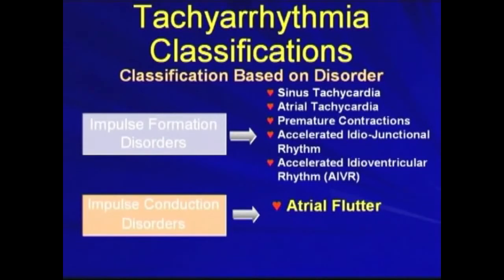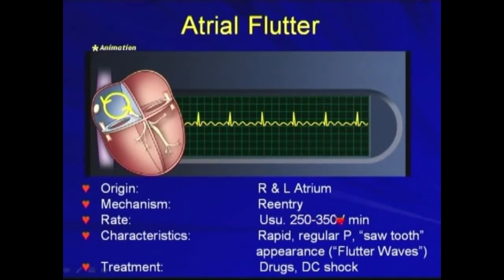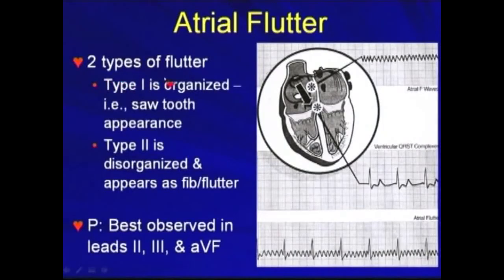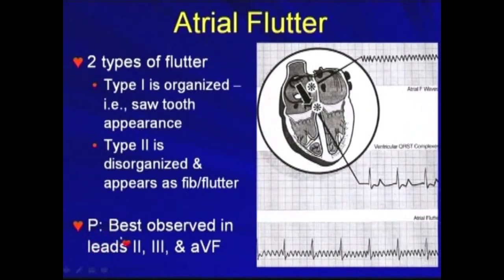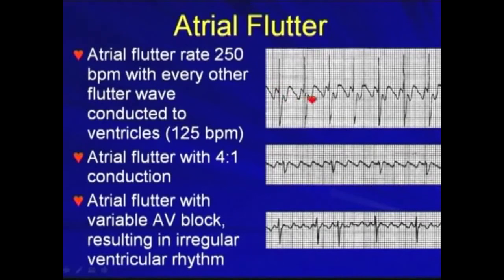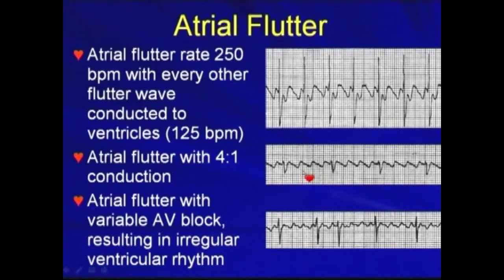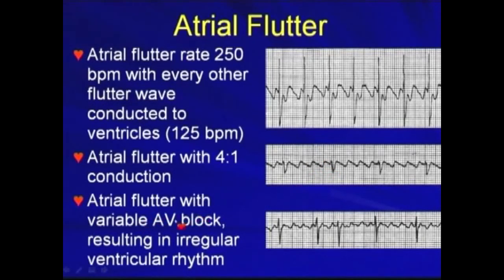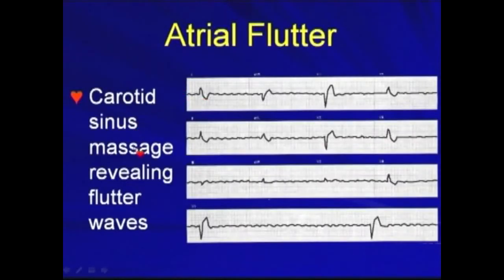4.3.a. Atrial Flutter - Tachyarrhythmias [Hong Kong University]